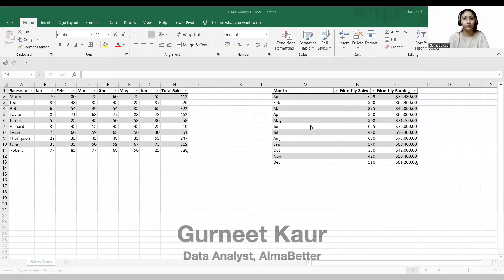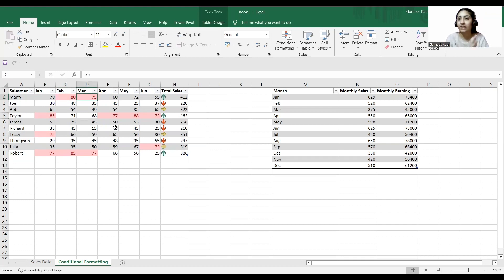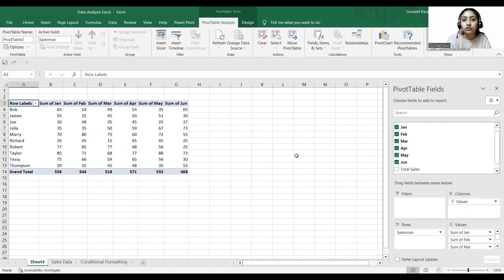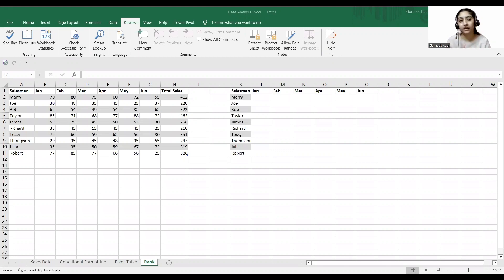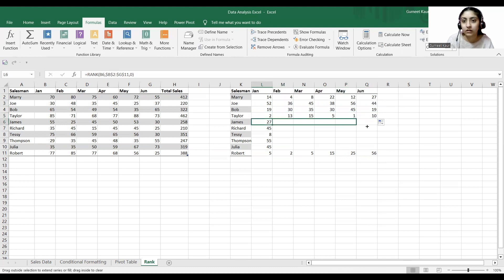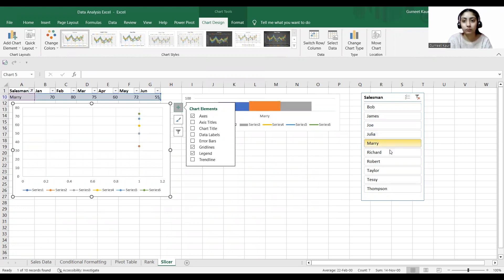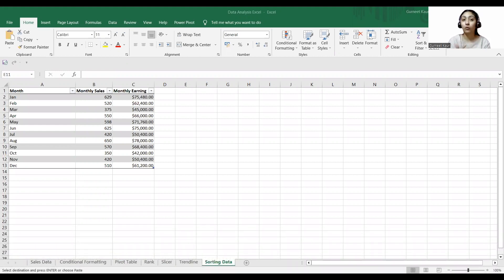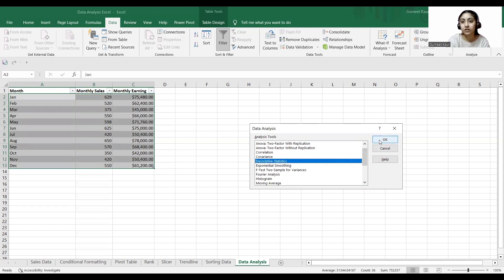How to perform Data Analysis Using Excel | Data Science | AlmaBetter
Are you looking to learn how to perform data analysis using Excel? Look no further! In this tutorial, we will walk you through the basics of using Excel for data analysis. We will cover how to import and organize data, create graphs and charts, and use various Excel functions to analyze and interpret your data. Whether you are a beginner or have some experience with Excel, this tutorial will give you the skills and knowledge you need to confidently analyze data using Excel. By the end of this tutorial, you will be able to import and organize data, create graphs and charts, and use various Excel functions to analyze and interpret your data.

AlmaBetter is an online learning platform that provides risk-free education to students with guaranteed placement.